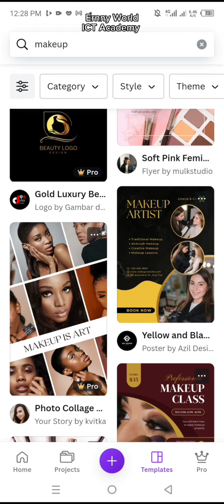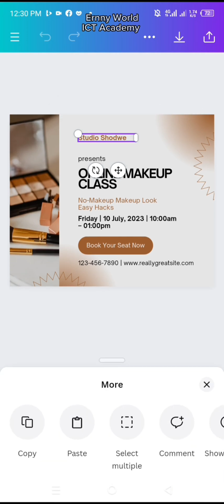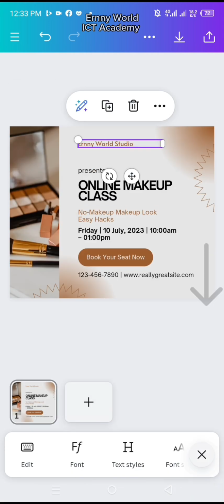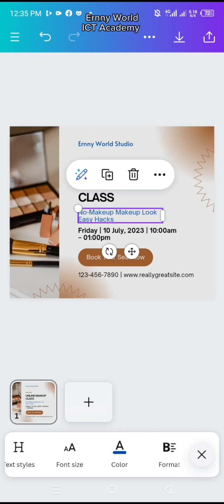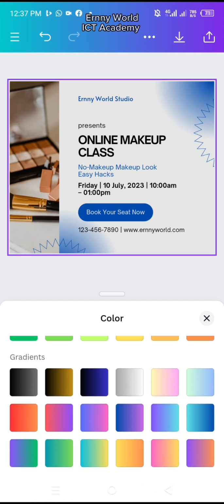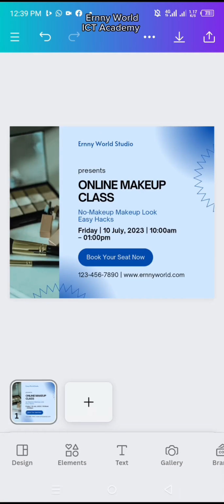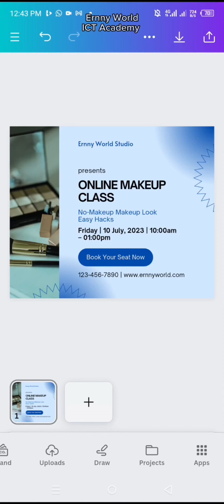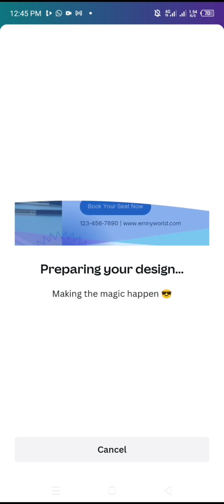Canva Mobile App Graphics Design Course - How To Edit Template In Canva Mobile (Episode 2)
Canva Mobile App Graphics Design Course - How To Edit Template In Canva Mobile.

FAQ
- How to change Canva background color
- How to change Canva page size
- How to edit Canva template using phone
- How to use Canva app on Android
- How to use Canva app for beginners
- How to use Canva app for graphics design
- How to change color in Canva template
- How to change color in Canva text
- How to change color palette in Canva
- How to make a copy of a template in Canva
- How to edit pictures in Canva template
- How to export Canva Template
- How to add picture in Canva template Mobile
- How to change font in Canva Mobile
- How to use Canva for graphics design in mobile
- canva graphic design tutorials in mobile